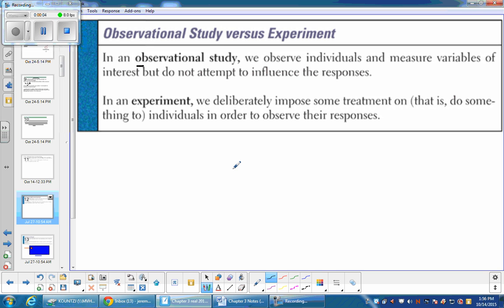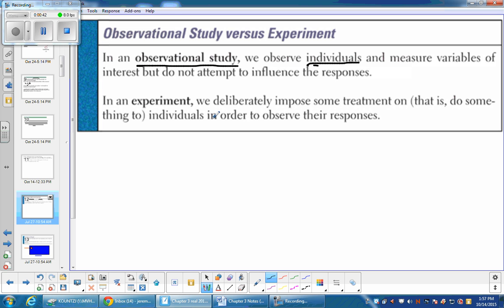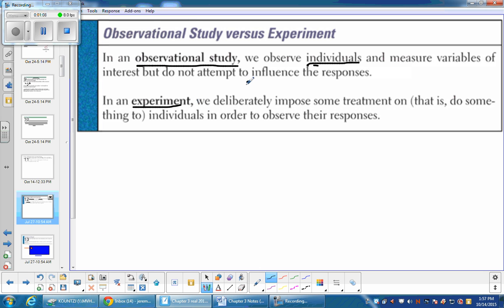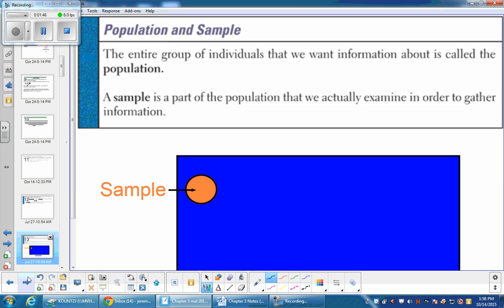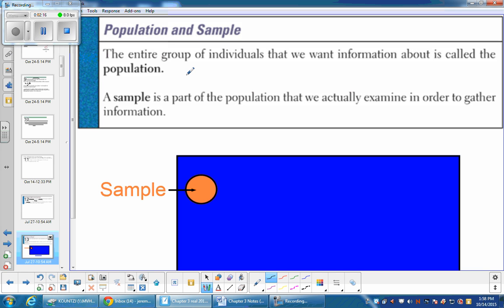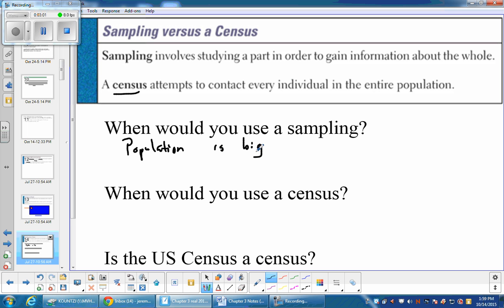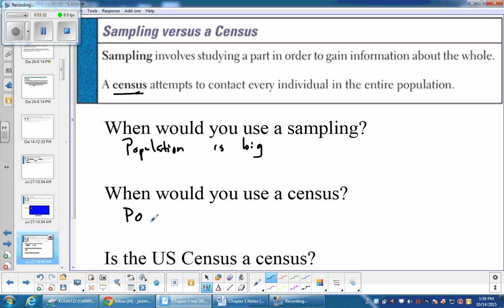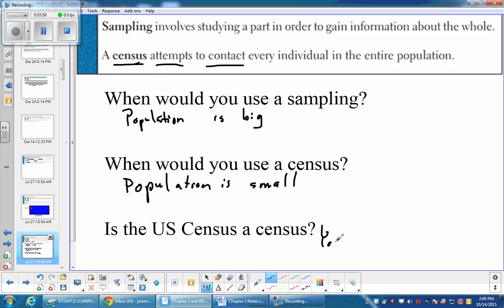Chapter 3 Video 2 Population Sample